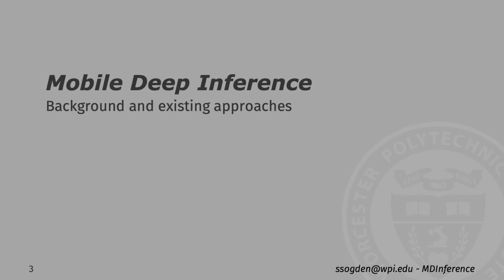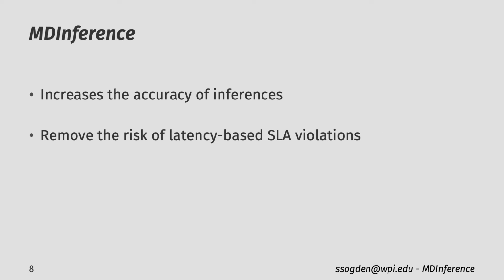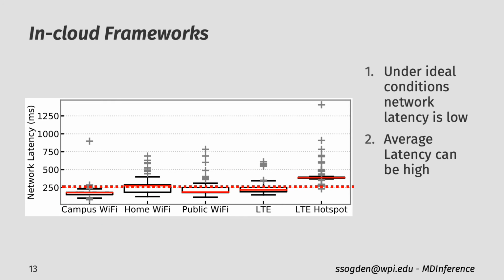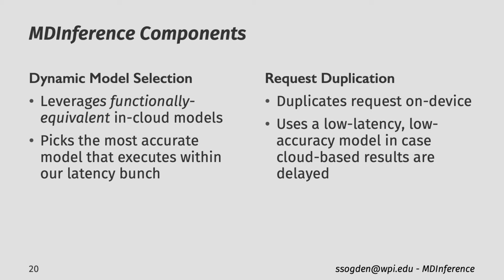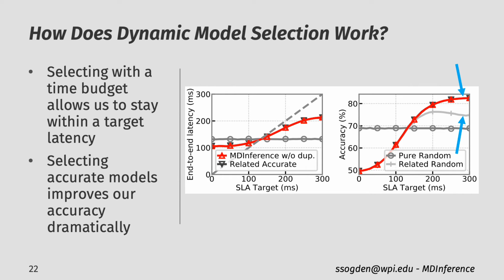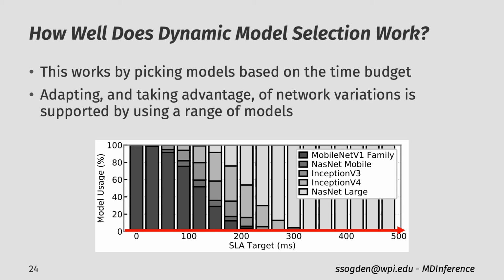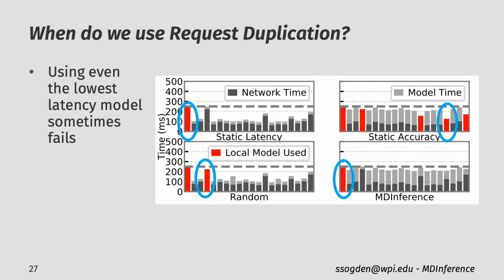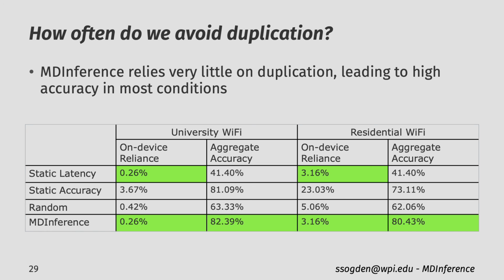MDInference at IC2E 2020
Sam Ogden (Ph.D. student @ CakeLab WPI) presents the paper "MDInference: Balancing Inference Accuracy and Latency for Mobile Applications" at IC2E 2020. Joint work with Tian Guo.